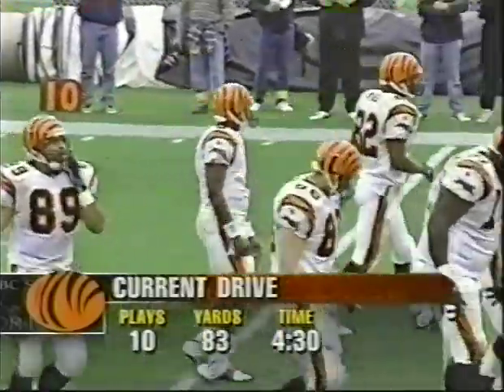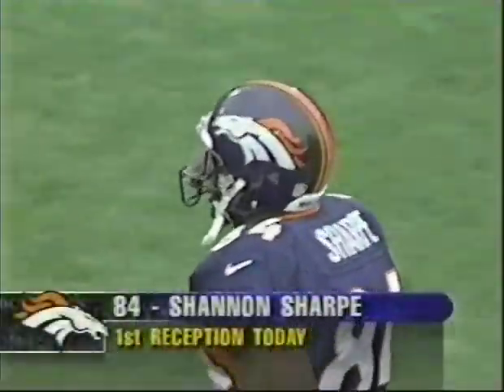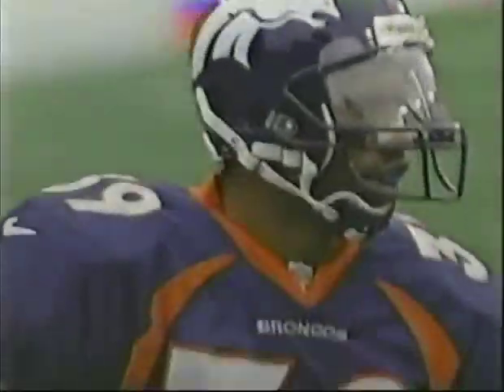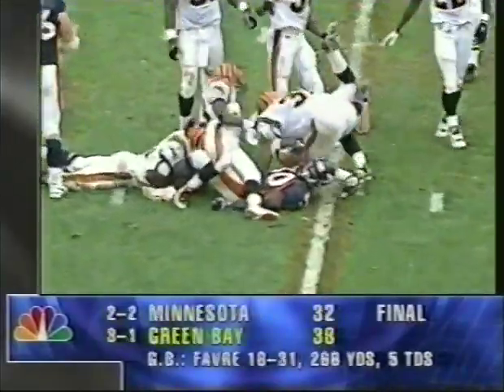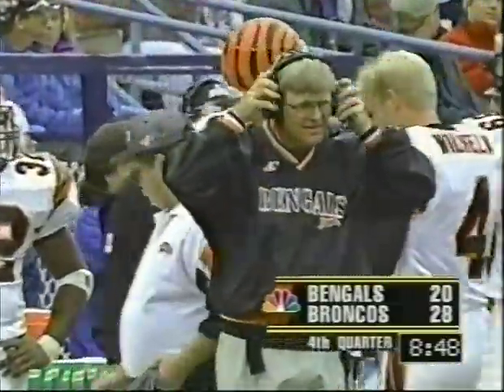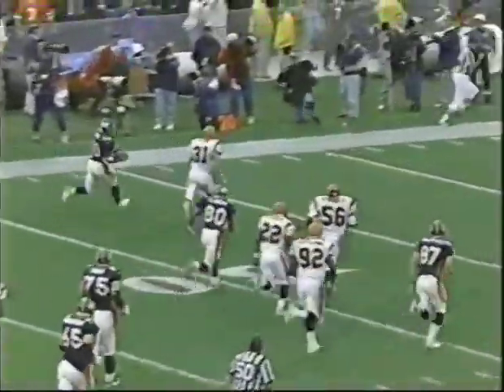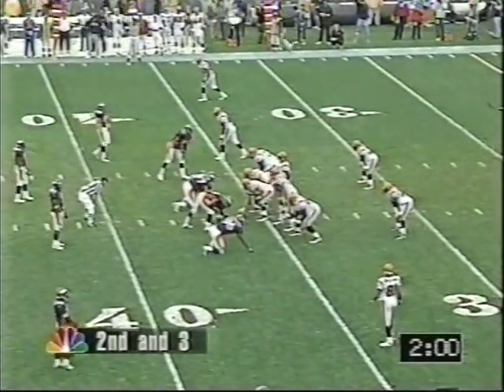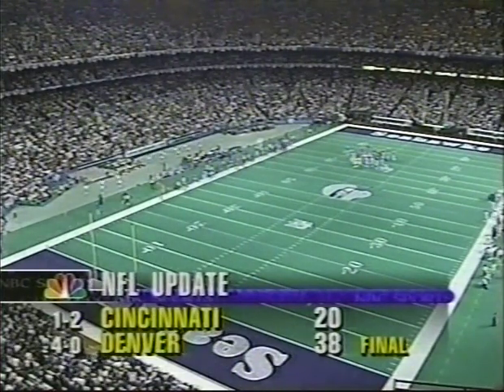1997 09-21-97 Bengals at Broncos pt 2 of 2